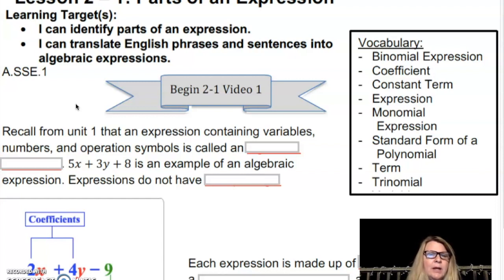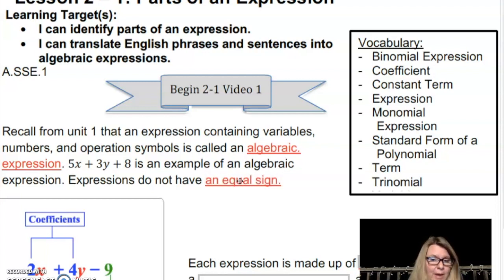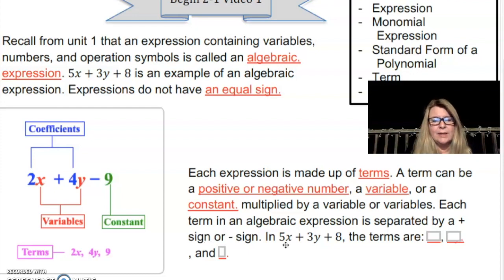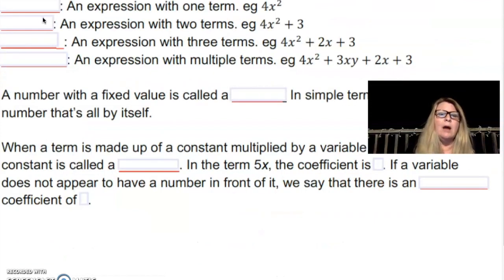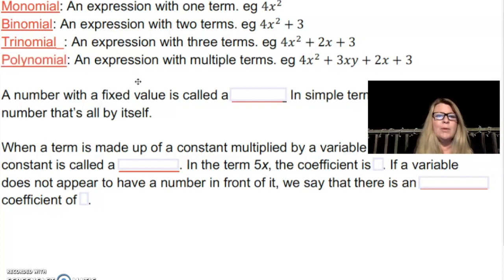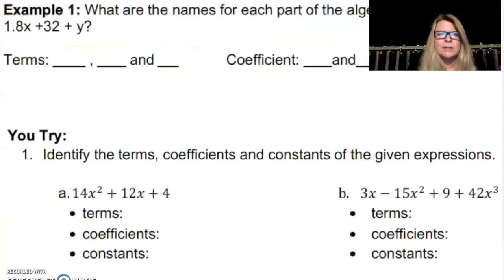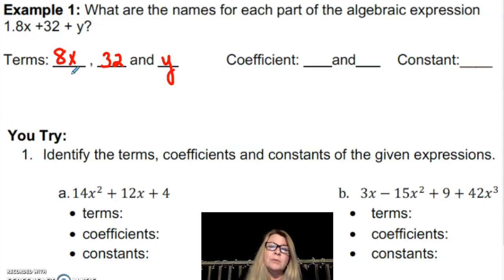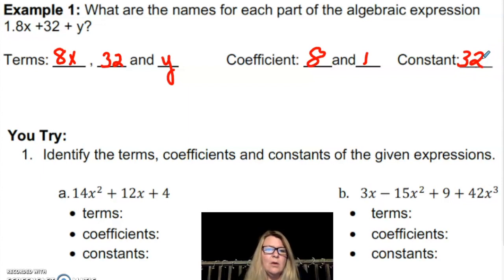2-1 video 1 Parts of an Expression